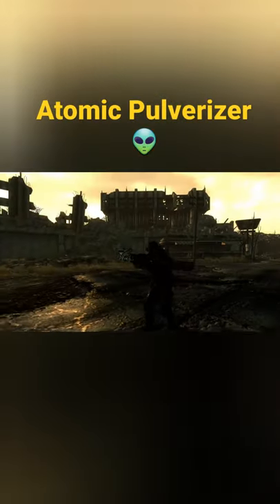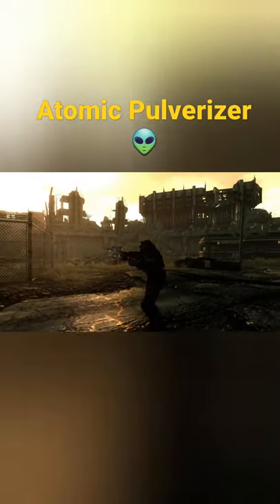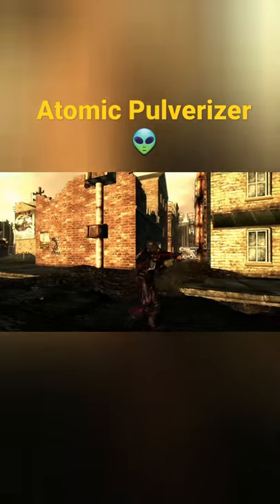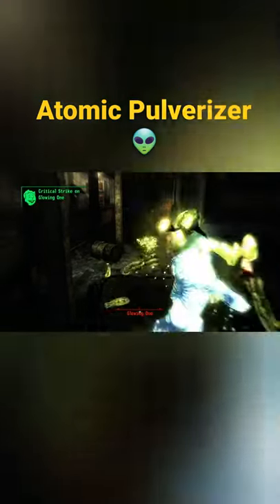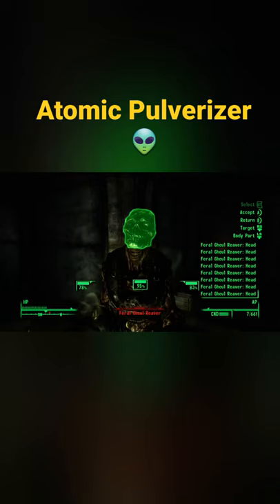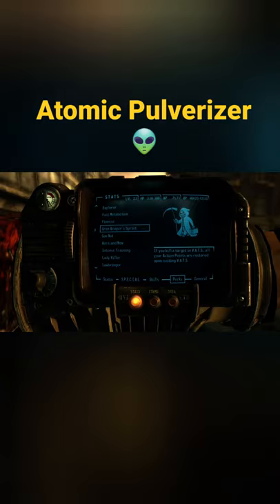This is the perfect VATS gun in Fallout 3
pew pew